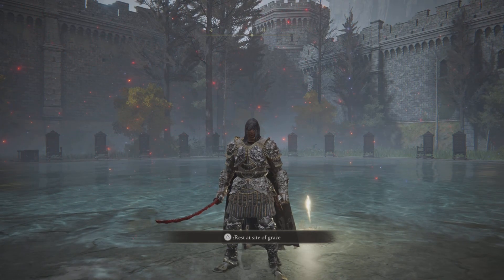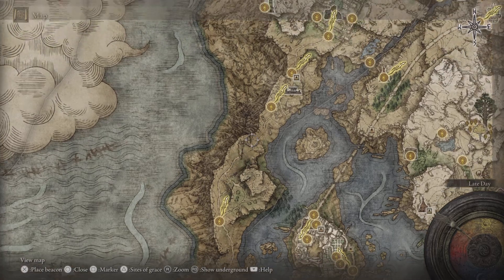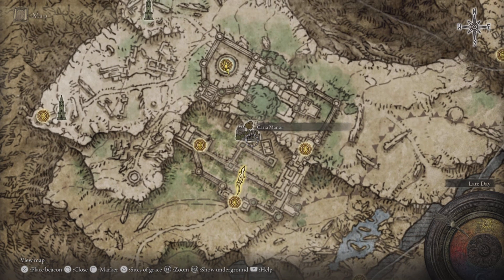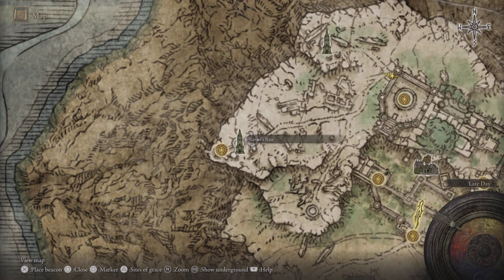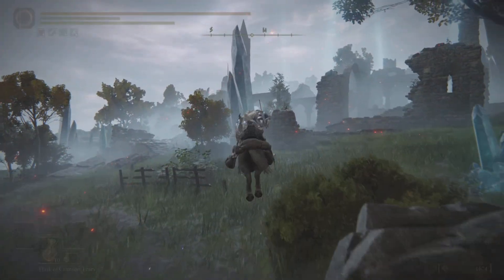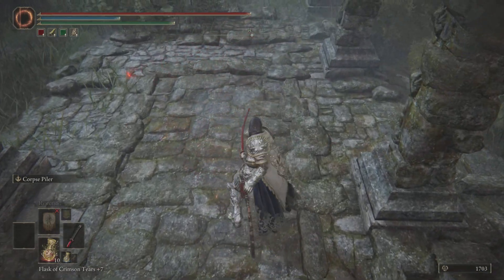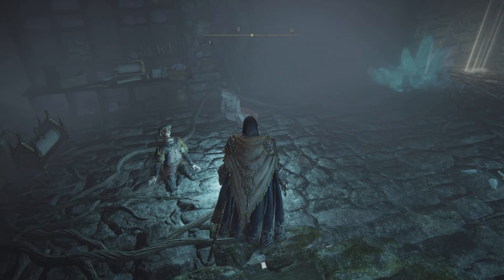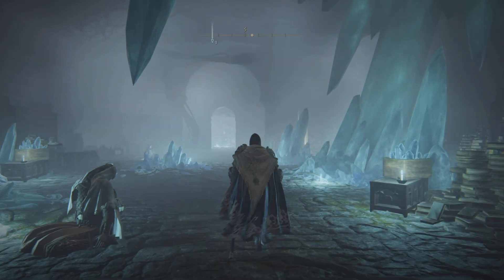ELDEN RING - Secret Puppet Dungeon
A very creepy secret dungeon where Seluvis keeps his puppets hidden. Quite a creepy place.

There is speculation that the master mind behind the plot against Ranni was/is Pidia and Seluvis was also just a puppet.

If you make your way to Seluvis’s tower he’s found dead and he’s also in the same position as his puppets. No other NPC except for Seluvis is found dead in this position. So it’s possible that Pidia has been the master mind through out.

So this could well be Pidia’s Secret Puppet dungeon.

Check out the link to one of my videos below for some more info about Pidia and Seluvis.

The Basic Gamer.